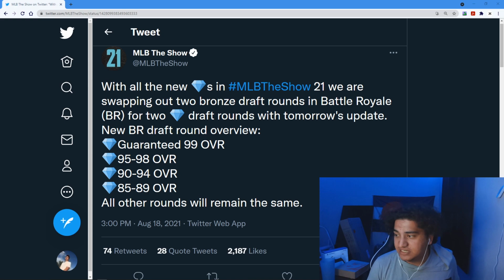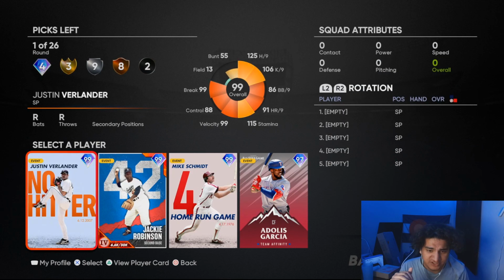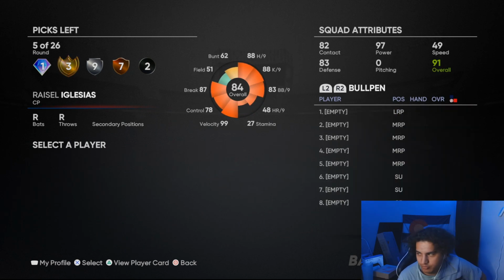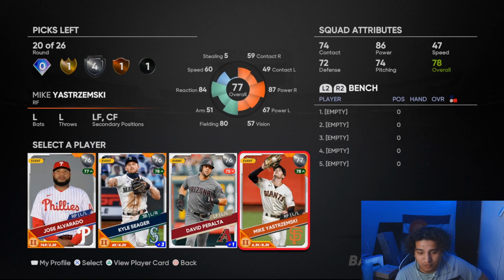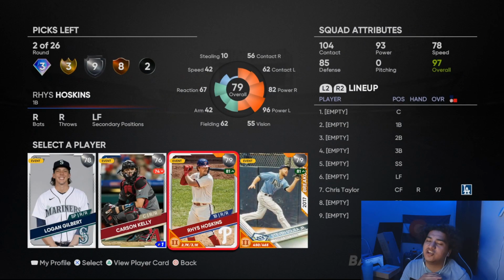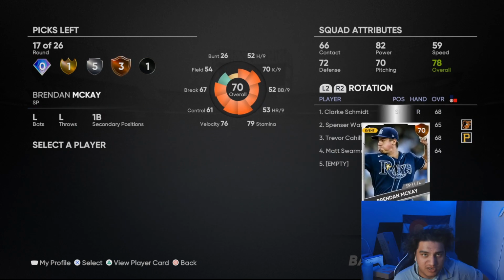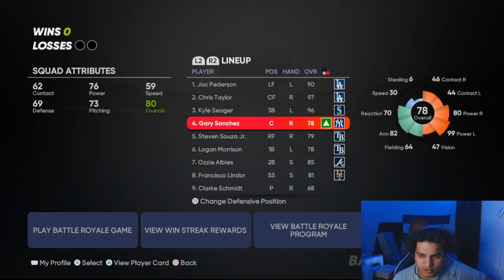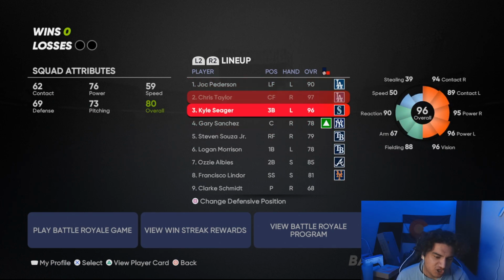*NEW* BR UPDATE 4 DIAMONDS? HOW TO DRAFT A 12-0 TEAM! MLB THE SHOW 21 BR TIPS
So we got a new br update where we get 4 diamond rounds and with this we can build even better 12-0 god squad teams
Socials-